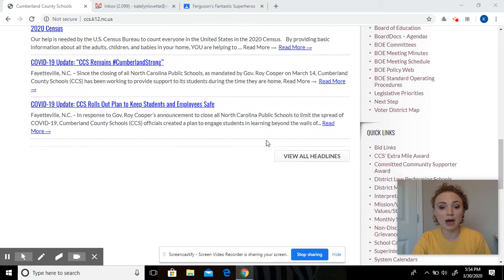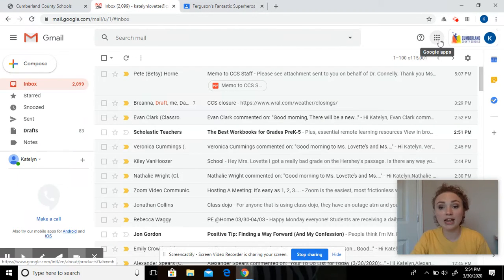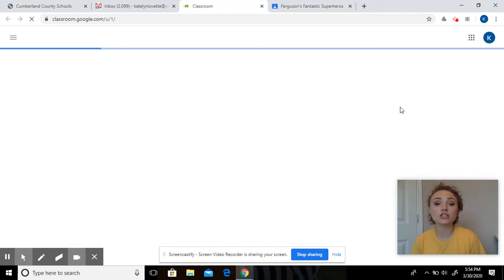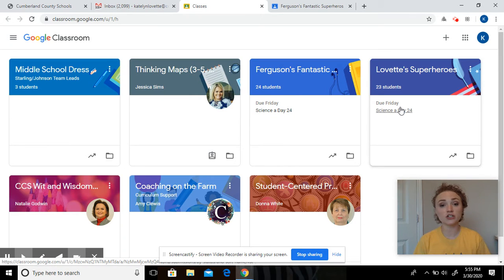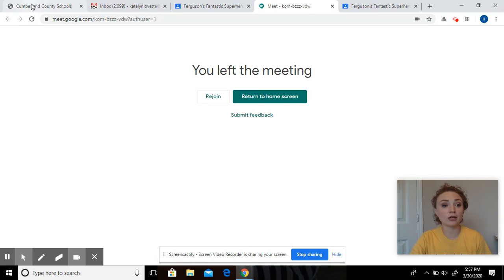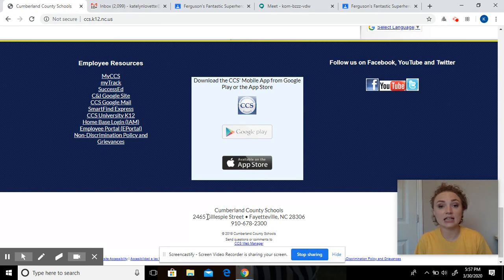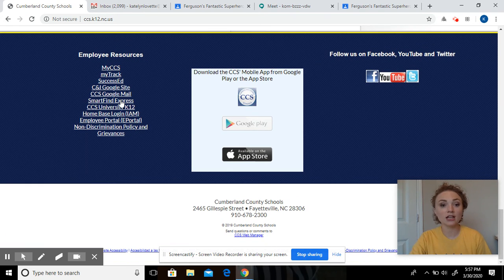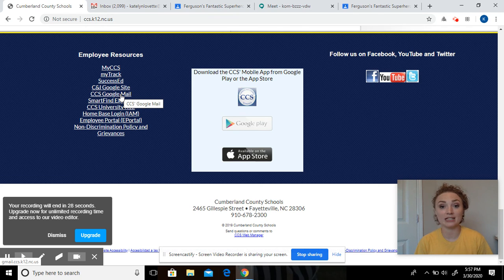Untitled: Mar 30, 2020 5:57 PM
How to access Google Classroom and our Daily Google Meets